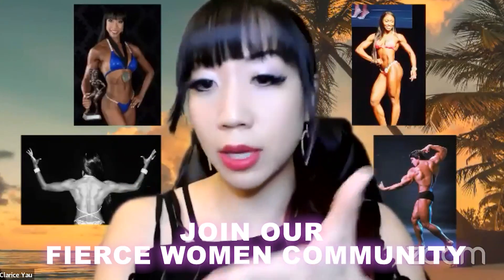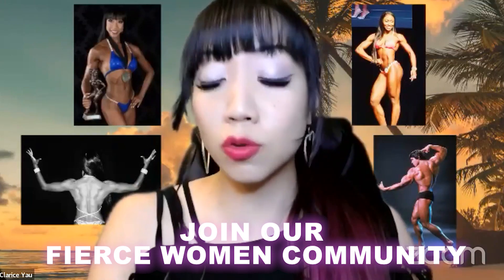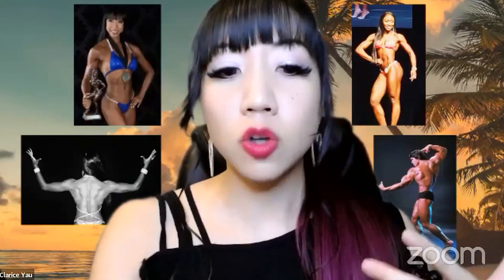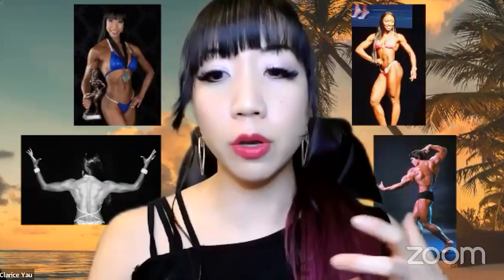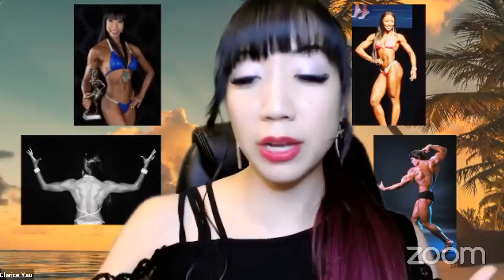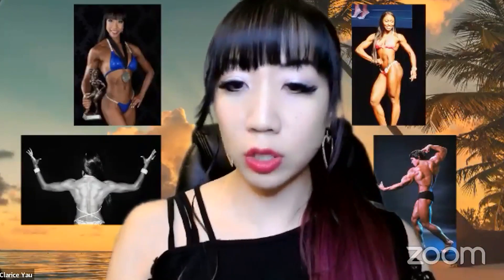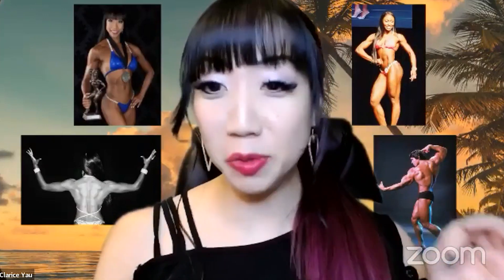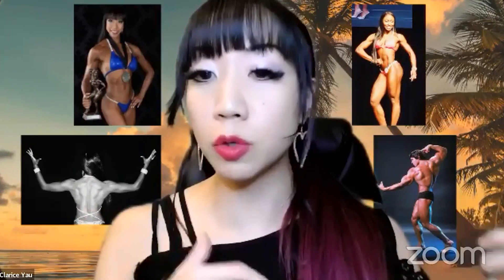Nutrition that will make you healthy and fit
Discover the secrets to optimal health as we unravel the role of balanced, nutrient-rich meals in fueling your body and mind. From superfoods to essential vitamins and minerals, we've got the inside scoop on crafting a diet that not only satisfies your taste buds but also nourishes your entire being.